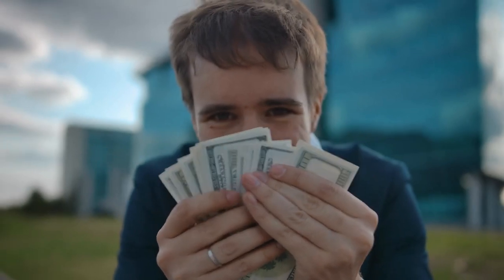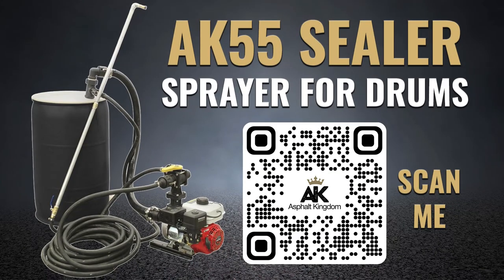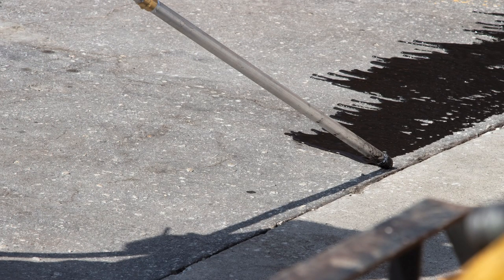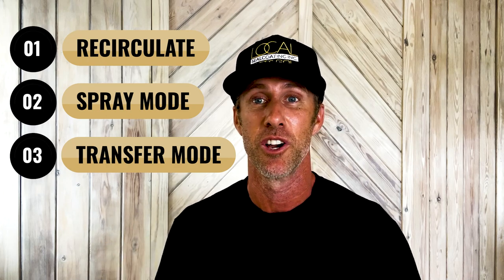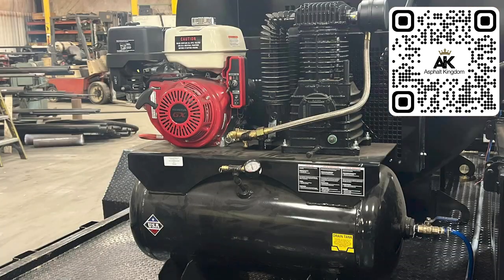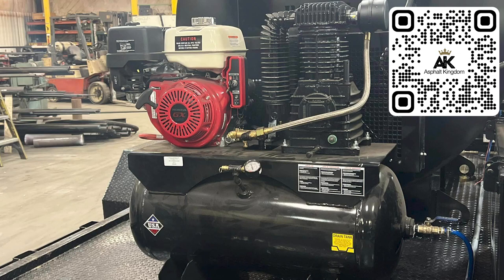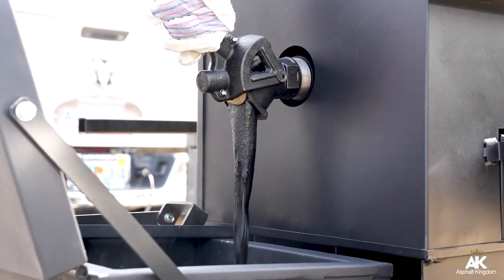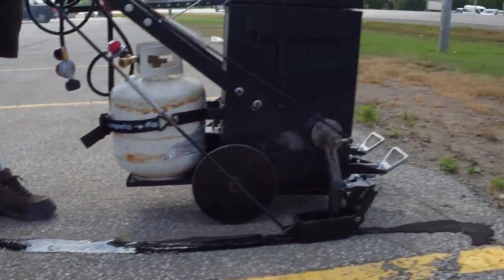Asphalt Maintenance Business: The Evolution of a Sealcoater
Join Judd Burdon, president and founder of Asphalt Kingdom, as he takes you on a fascinating journey through the evolution of a sealcoater in the asphalt maintenance business. Starting with a five-gallon pail of seal coat and a paint roller, and advancing to running a seven-figure pavement asset management company, you will learn about the key stages in the growth process and understand how to effectively scale your operations.

Whether you're an asphalt maintenance contractor or someone interested in launching a business, this video is packed with insights and practical advice.

00:00 The evolution of a sealcoater
01:01 Five-gallon pail of sealcoat and a paint roller
01:59 The challenge with five-gallon pail of sealcoat and a paint roller set up
02:28 The next step: the AK55 Drum Sprayer
03:28 The next jump: the AK275 Tote Sprayer
03:59 Moving on to the tank systems: AK130 and AK230
05:02 Upgrading to the air-operated systems: AirBoss 300
05:49 The next step up: extended deck trailer rigs
07:42 Getting to where you desire to go faster
08:54 Regrets of seven-figure companies in the pavement asset management business
09:31 Other advantages of an extended deck